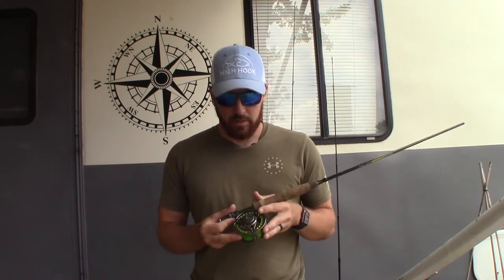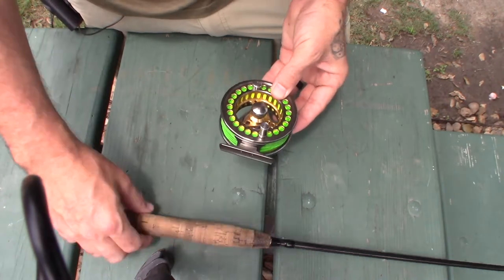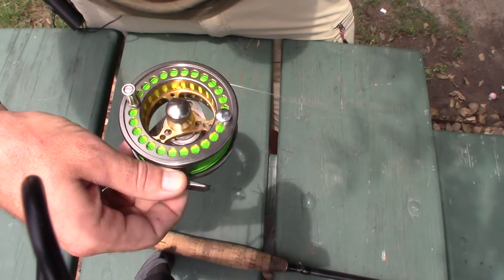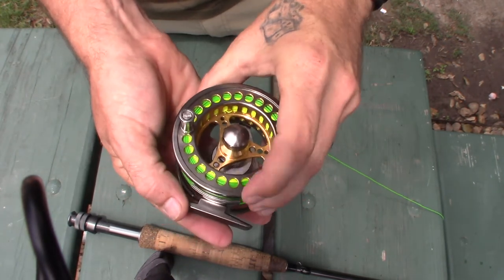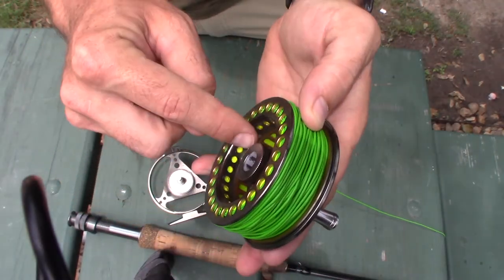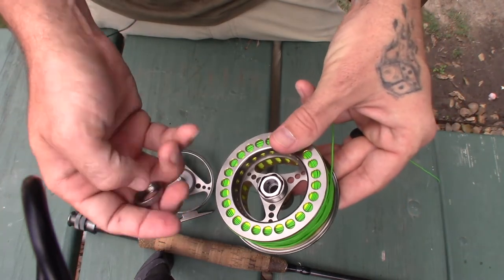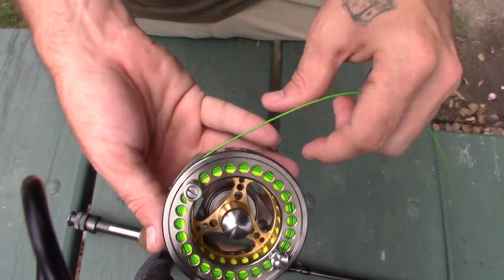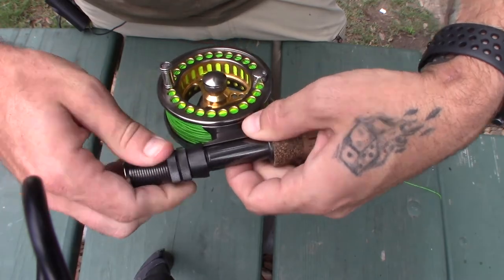How to switch your Fly Rod Drag Bearing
Just a quick How To video...Chris explains how to switch the drag bearing on your fly rod from right hand casting to left hand or the other way around...